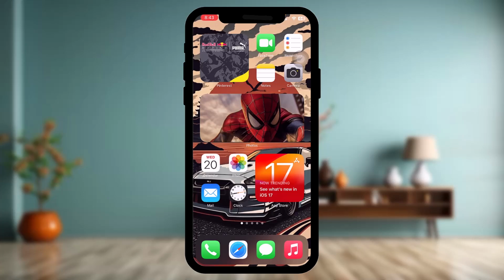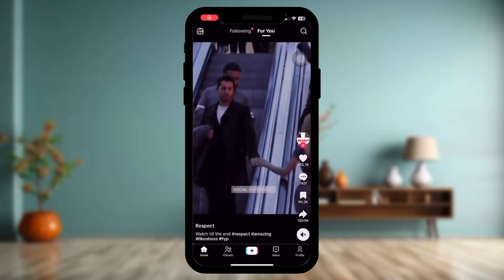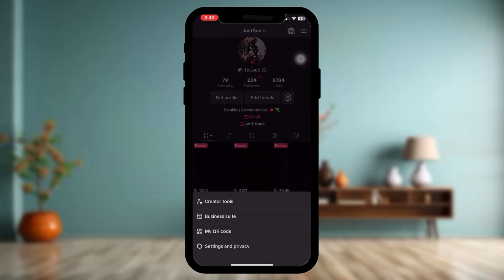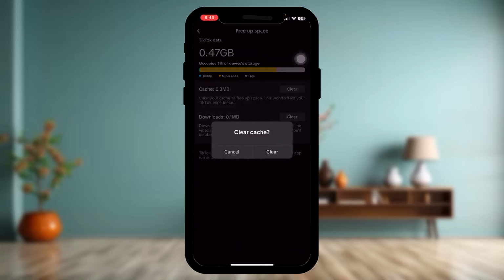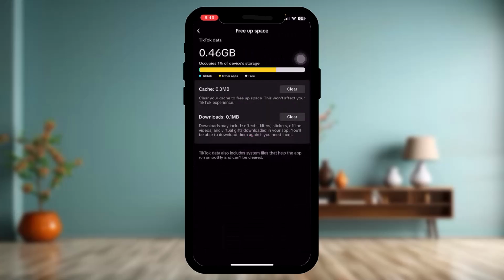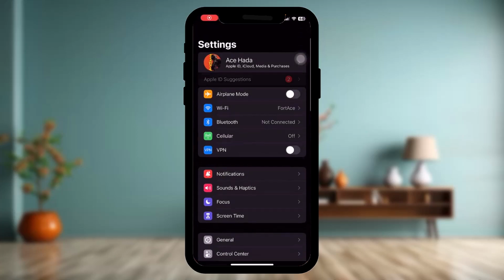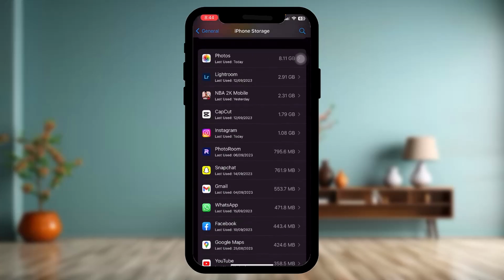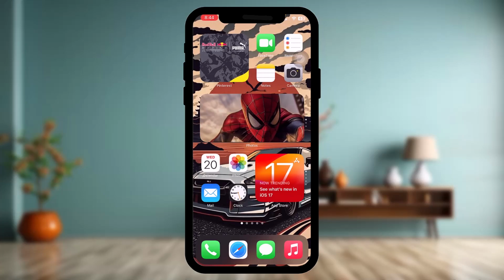How To Fix Tiktok Duet Delay !! Fix Delay Duet on Tiktok !! Fix Duet Lag on Tiktok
Want to know How To fix delay in tiktok duet but don't know how?
This quick video will guide you to fix delay in tiktok duet

So, in this few simple steps you can successfully fix delay in tiktok duet

Timestamps :
00:00: INTRODUCTION
00:16: OPEN TIKTOK APP
00:30: FREE UP SPACE
00:42: UPDATE THE APP